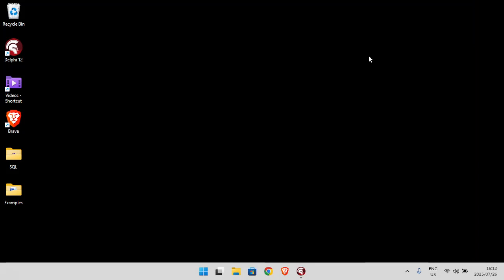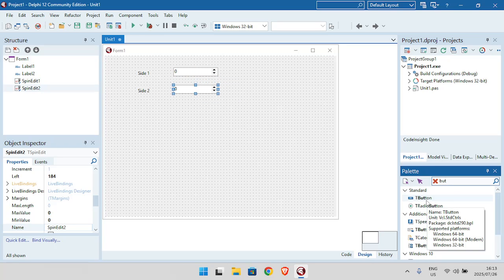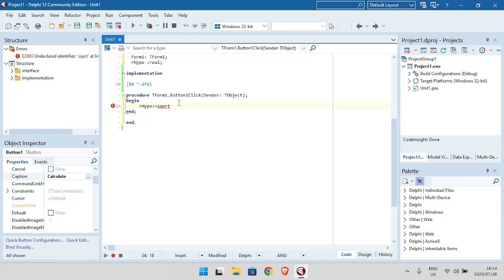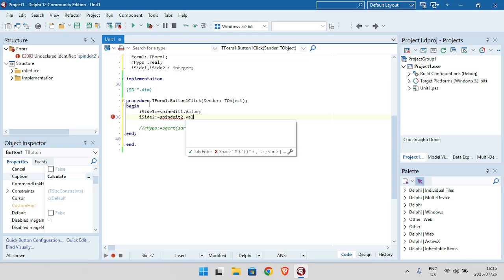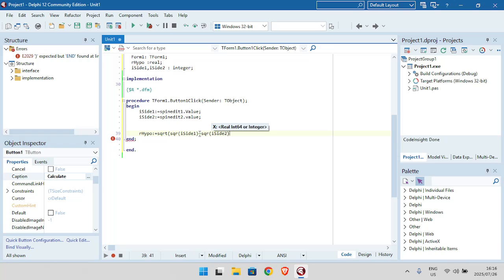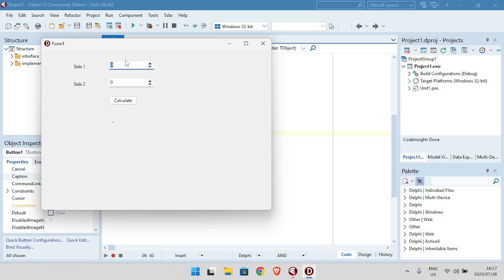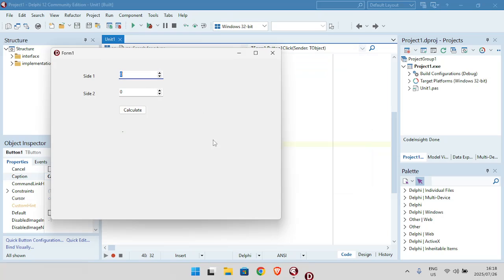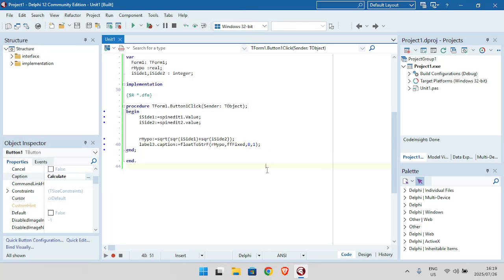Delphi - Calculate hypotenuse in Delphi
Calculate hypotenuse in Delphi

PAT
Information technology
Delphi programming
Delphi Coding
Grade 10
Grade 11
Grade 12
Delphi tutorials
Delphi Tips
Delphi Tricks
Learn Delphi
Delphi walkthroughs